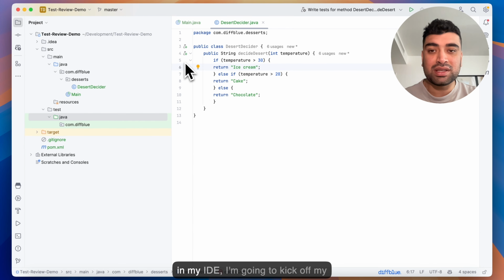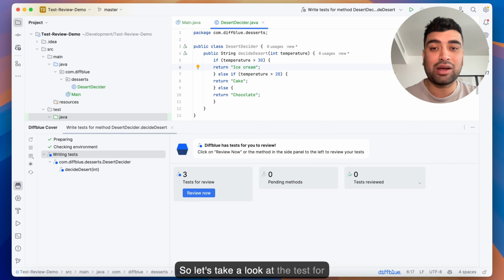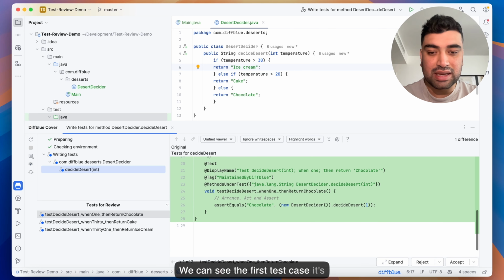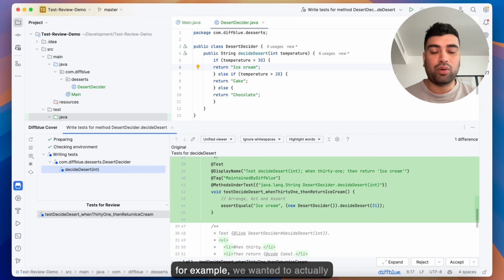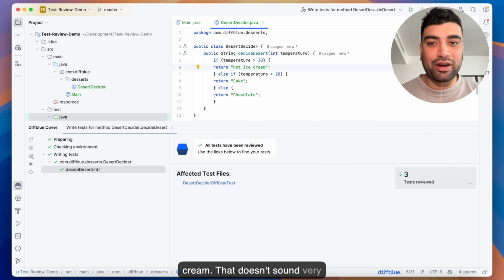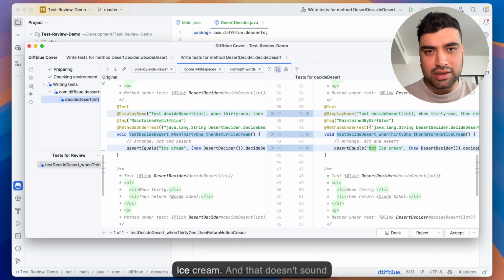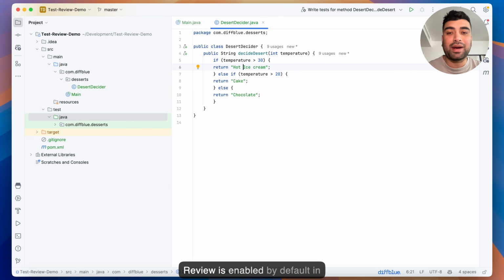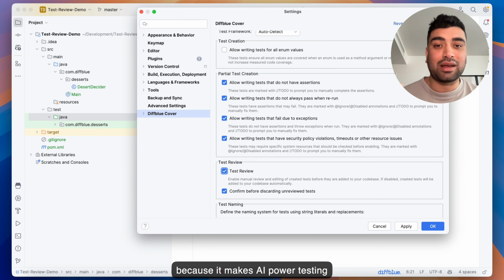Test Review Demo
Building trust in AI generated code.

Diffblue Developer Relations Engineer, Samprit Bains walks through the workflow and benefits of Diffblue Cover's Test Review feature capability.

Diffblue Cover is an enterprise-grade AI agent for automating the generation and management of Java unit tests - providing the fastest, easiest and most reliable way for developers to develop regression free Java code.